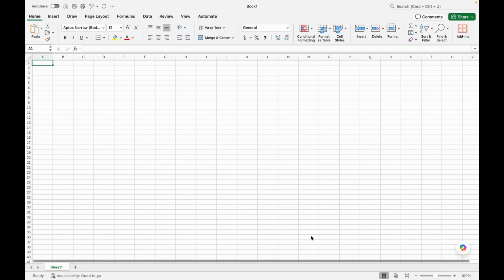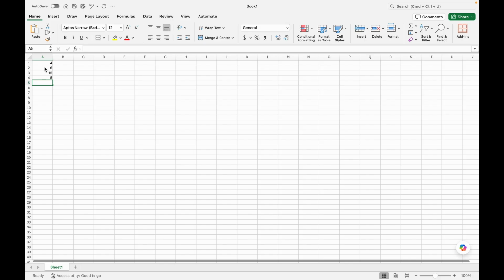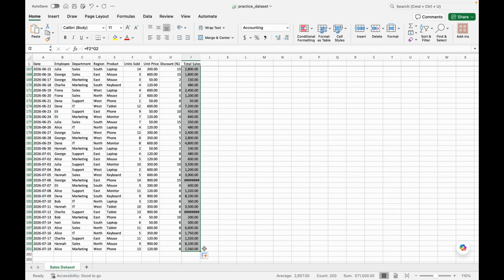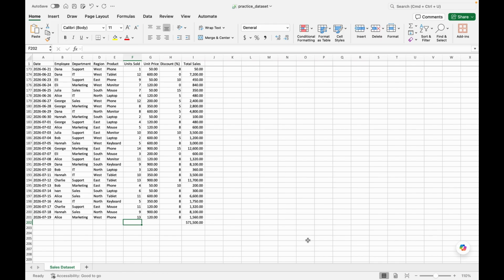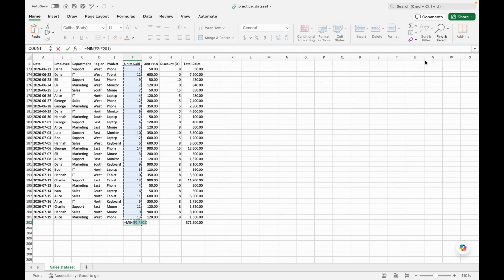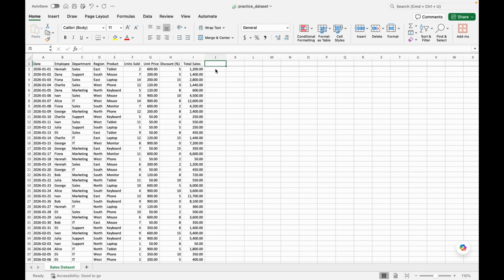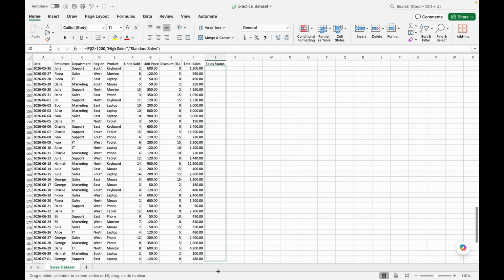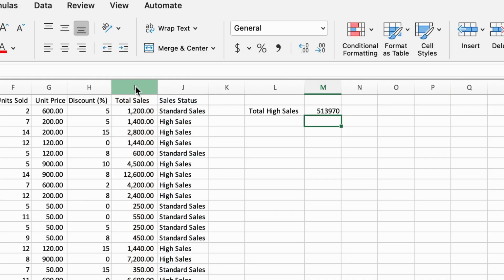Excel Formulas for Beginners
Introduce to Formulas and Functions in Excel